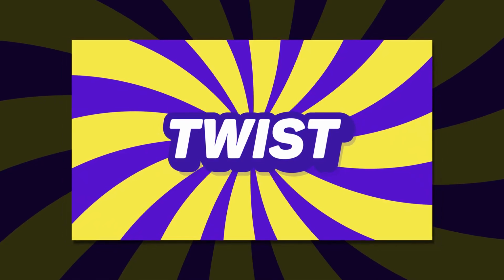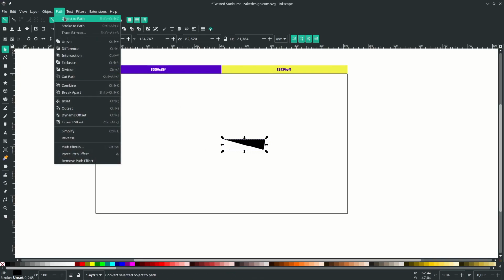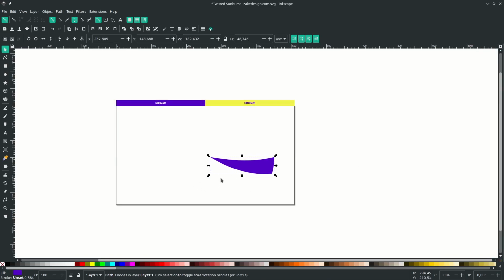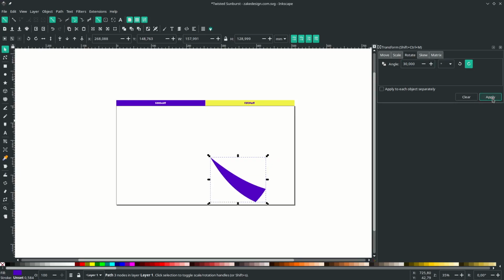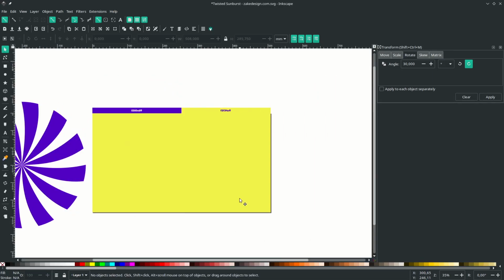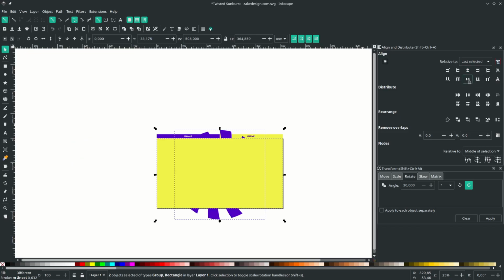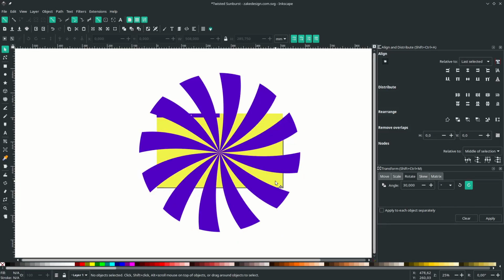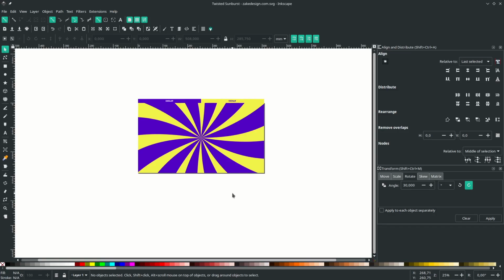Inkscape Tutorial : Twisted Sunburst Vector Background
Hello everyone, in this tutorial, we will create a twisted sunburst Vector in Inkscape with the easy method only with the Ellipse tool and moving the pivot point.

Timestamp:
00:58 Move a Pivot Point
01:53 Clockwise Rotation
02:58 Align object to the center
03:27 Clipping Mask
03:41 Add a Text

Credits :
How to make Sunburst Background with Inkscape by Livre Labs